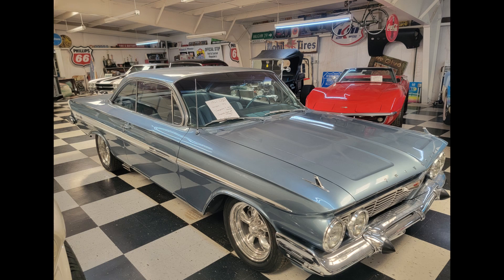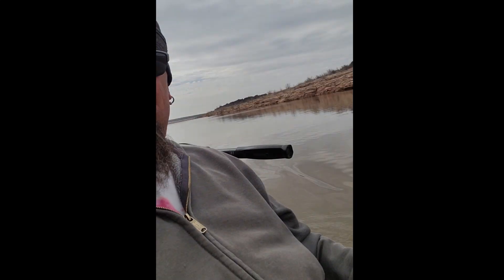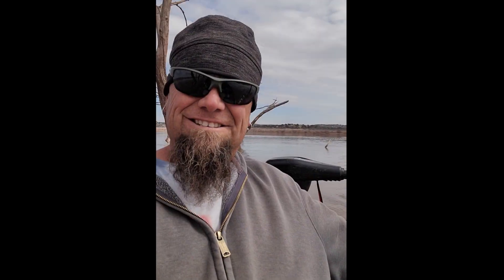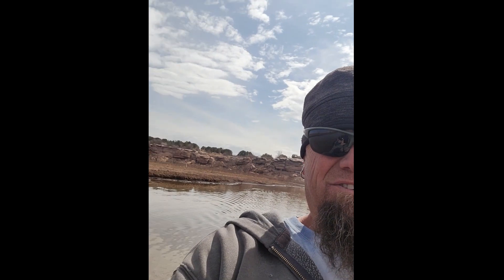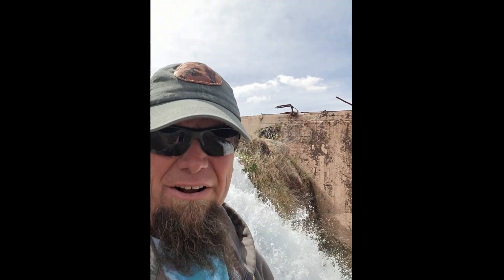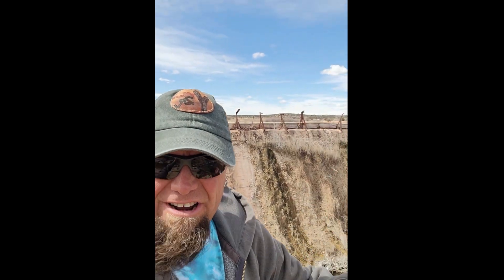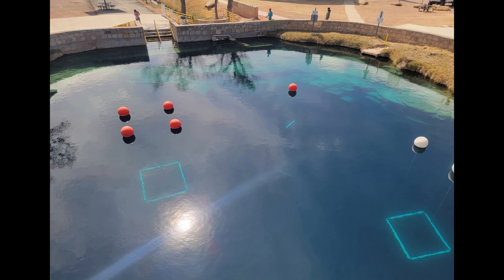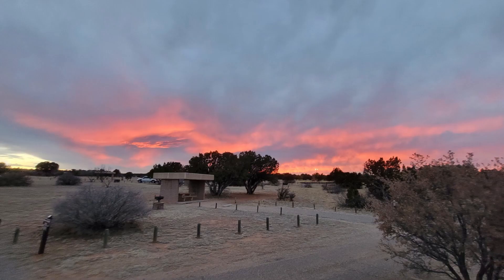Santa Rosa NM, Blue Hole & auto museum 2023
Here is a short video I made from the Santa Rosa area, the Blue Hole and the Santa Rosa Lake along with some falls and an auto museum.

Song:    Find The Deep
Artist:  Aliaksei Yukhnevich